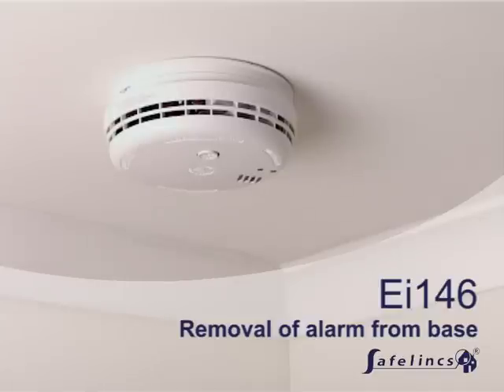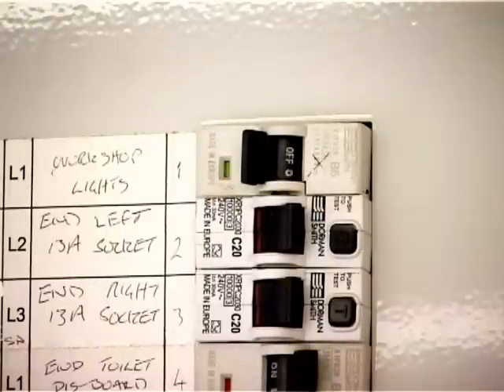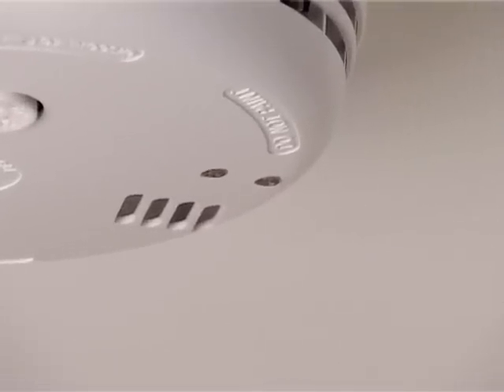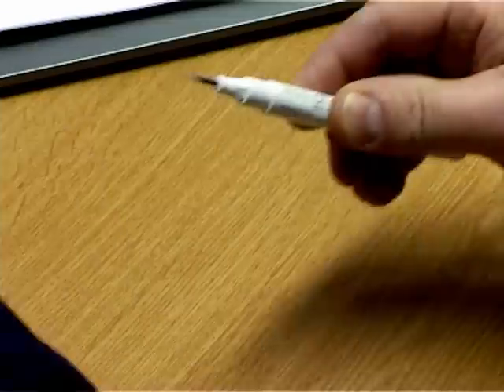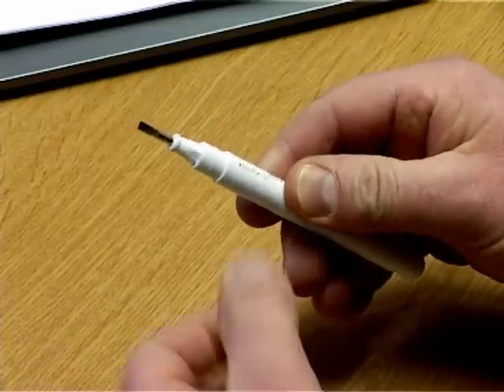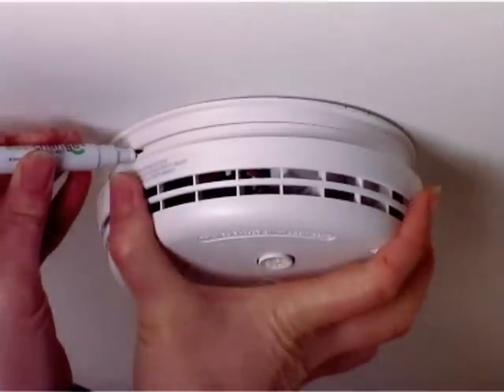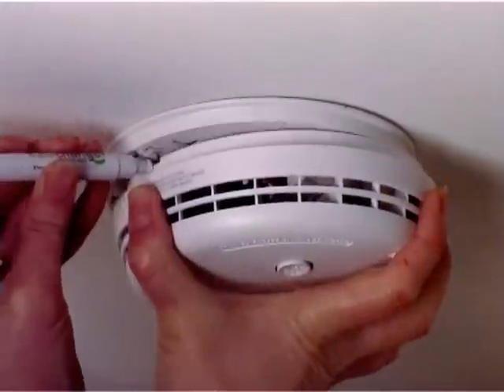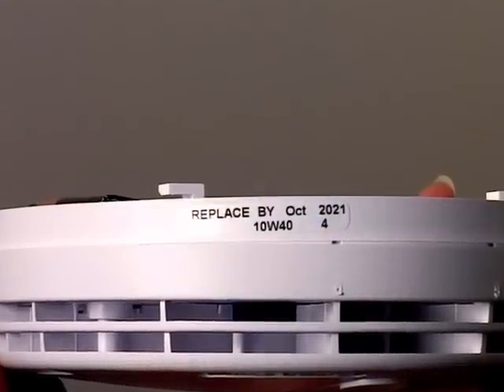Remove an Ei146 smoke alarm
This video shows how to remove an Ei146 optical smoke alarm from its base plate. The manufacturer's replacement alarm can be found